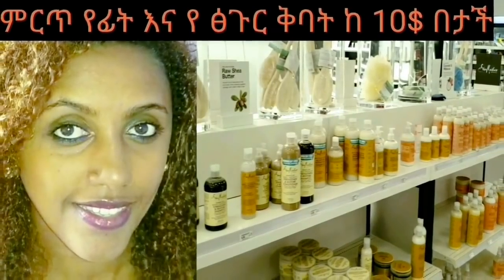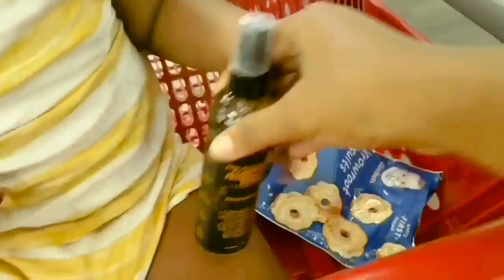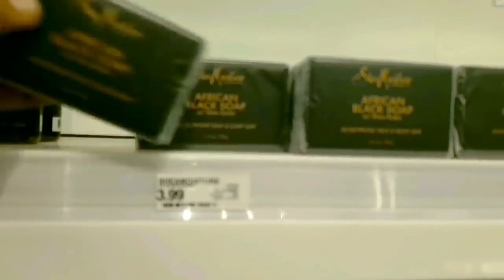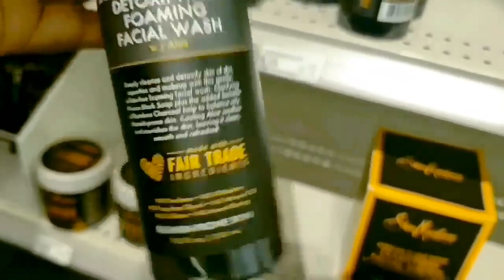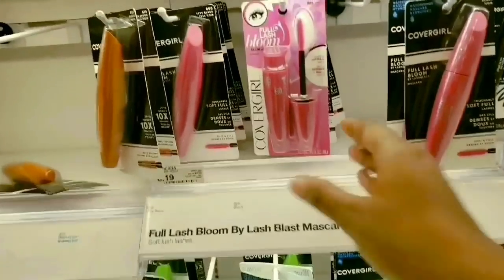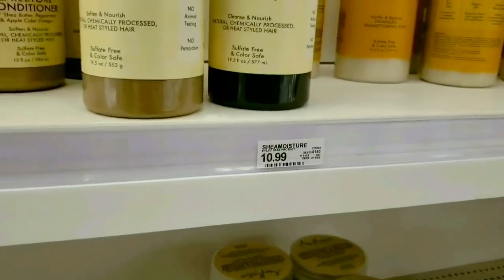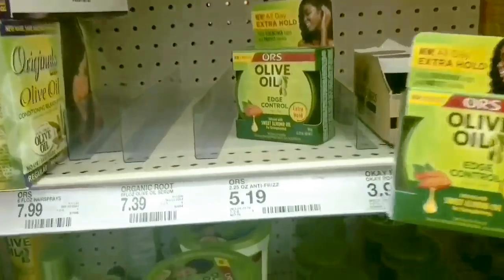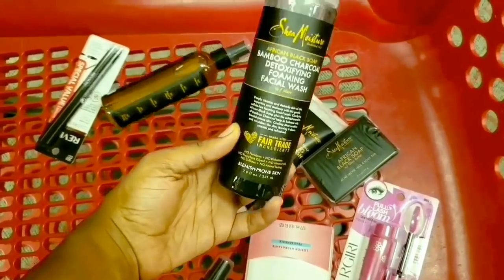shop with me | Shea moisture ምርጥ ቅባቶች ከ 10 $ በታች